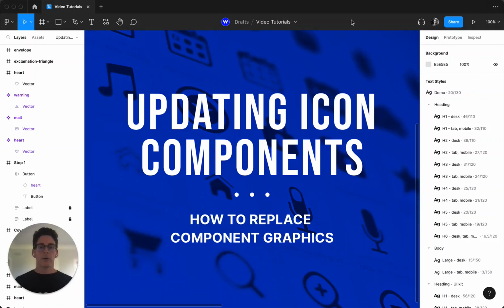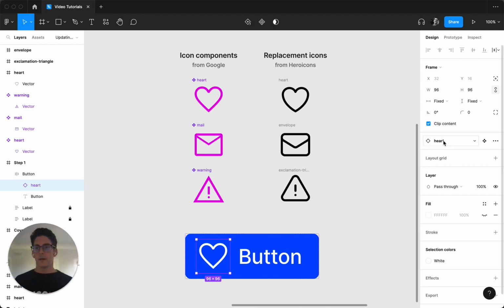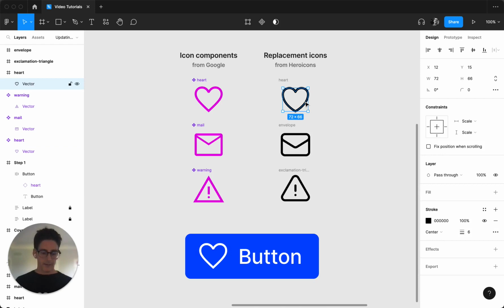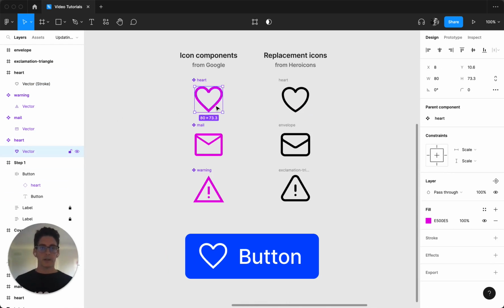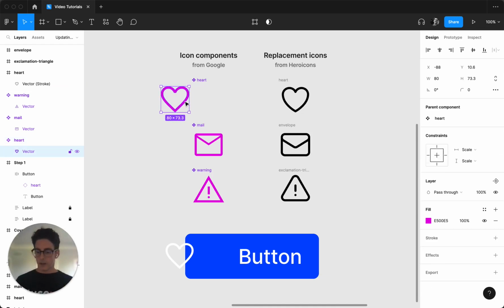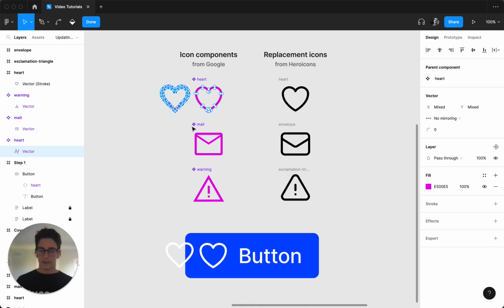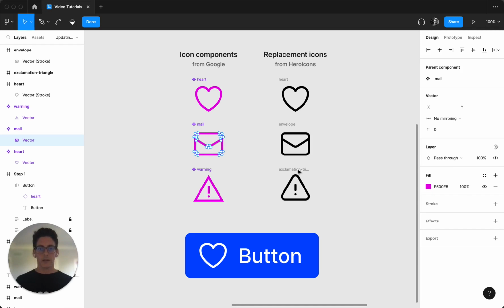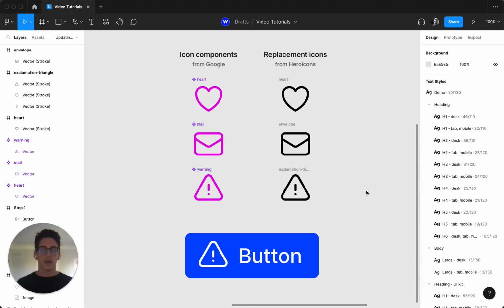Updating Icon Components in Figma - How to Replace Component Graphics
Ever needed to replace an icon or graphic in component while retaining the color overrides? I'll show you how it's done with step by step instructions.

1. Make sure the new icon is outlined and copy it.
2. Move the existing icon's vector layout out of the way.
3. Press enter/return to enter vector edit mode.
4. Paste the new icon.
5. Select the vector points of the old icon and delete.